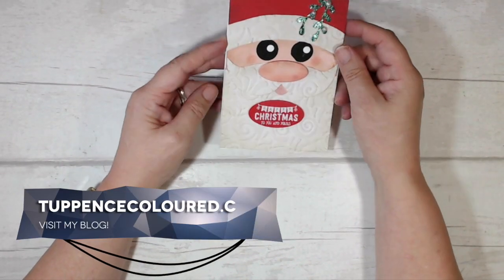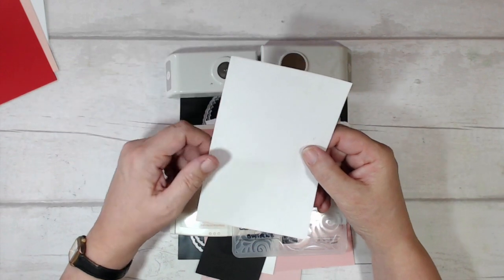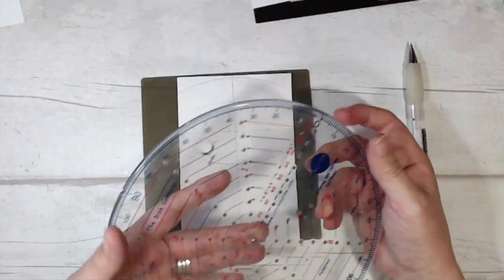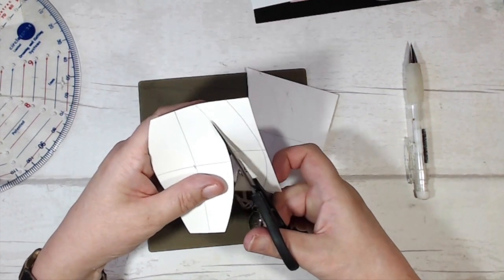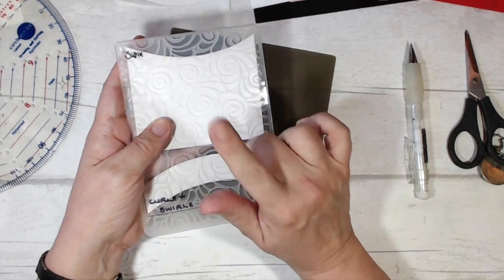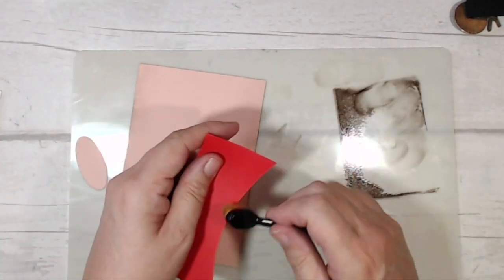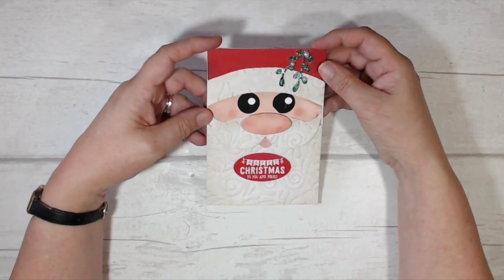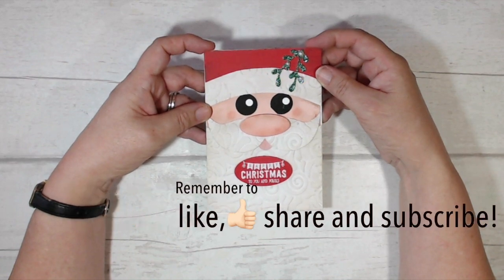Stampin' Up! Santa's Face card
ed